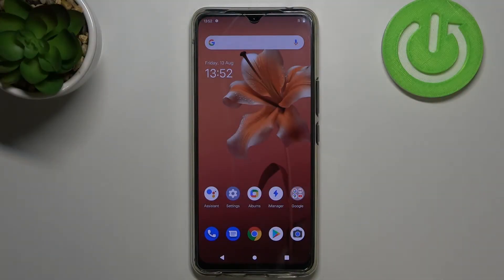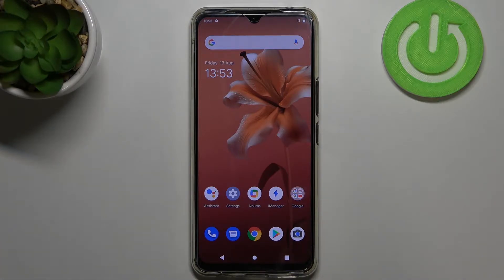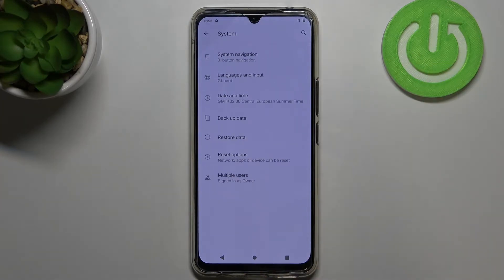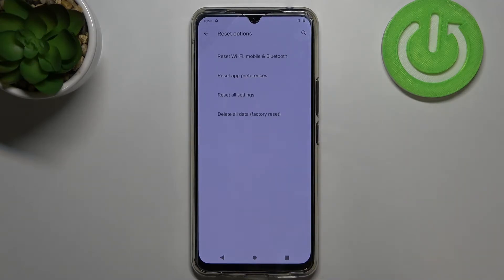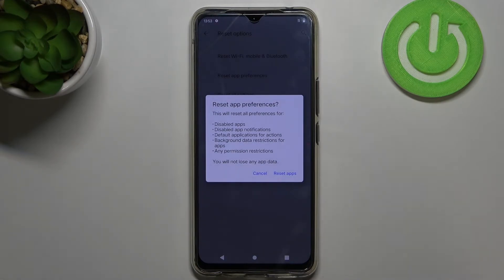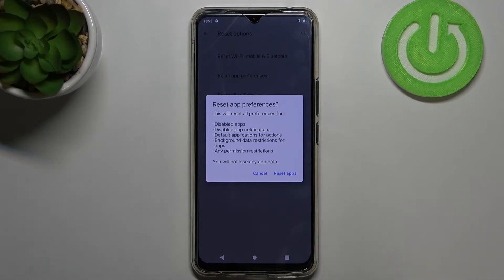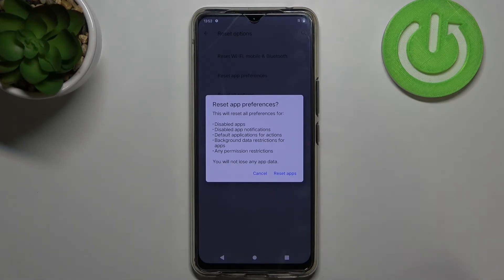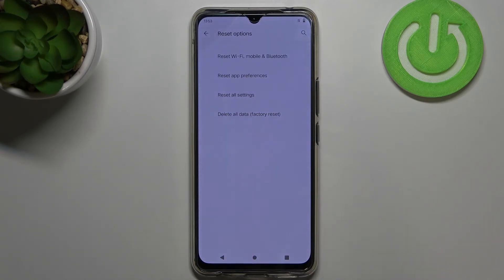How to Reset App Preferences on VIVO V20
Read more info about Vivo V20:
If you wish to reset your App Preferences then this video is for you. The process is fairly simple but the setting itself is a bit deep in the settings app. So follow me along to learn where the can find this option.

How to Reset App Preferences in Vivo V20? How to restore default App Settings in Vivo V20? How to restore manufacturer App Preferences in Vivo V20? How to delete App Preferences in Vivo V20? How to reset Apps Settings in Vivo V20? How to restore App Settings in Vivo V20?